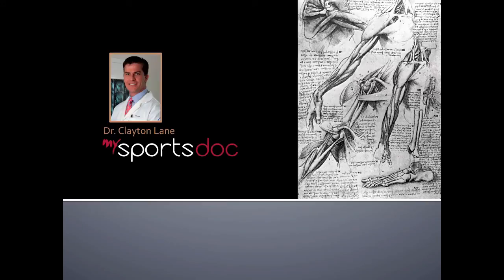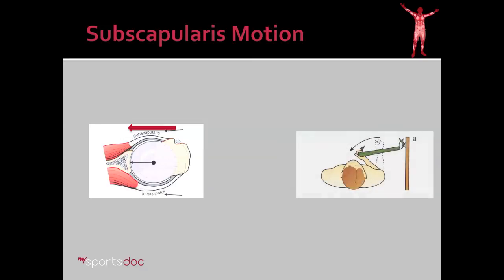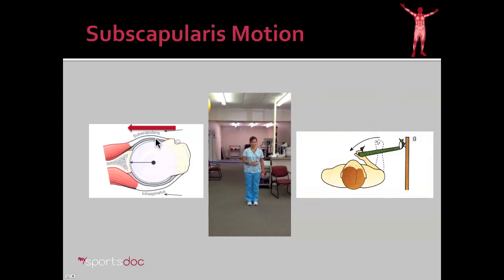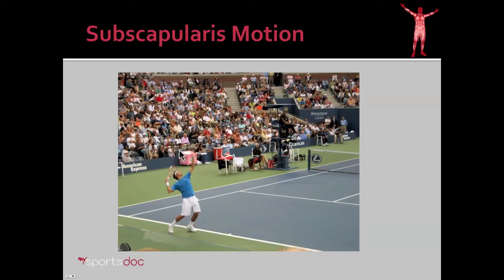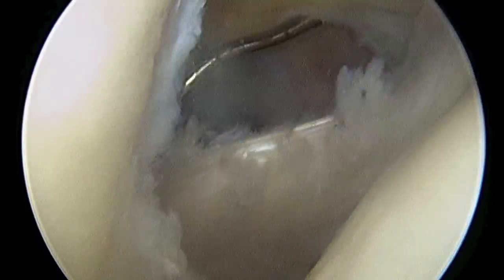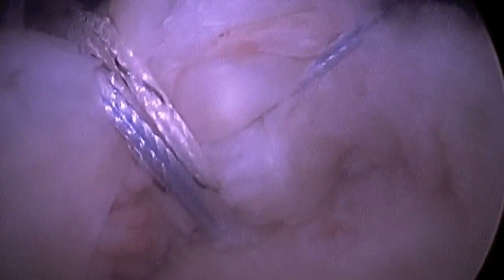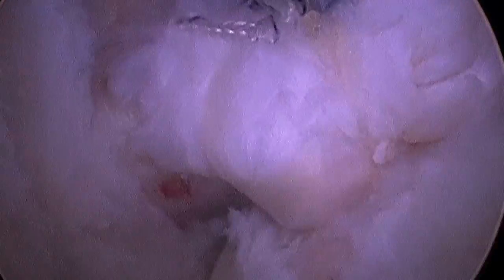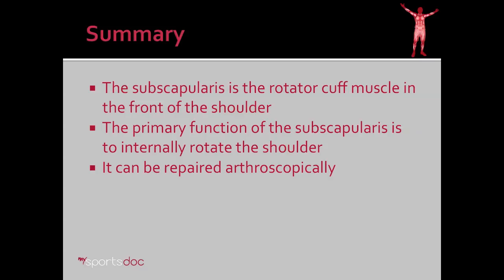Arthroscopic Subscapularis Repair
Surgical demonstration of an arthroscopic repair of the subscapularis tendon in the shoulder. The subscapularis is the rotator cuff tendon in the front of the shoulder responsible for internal rotation of the arm with throwing.
435-BONE